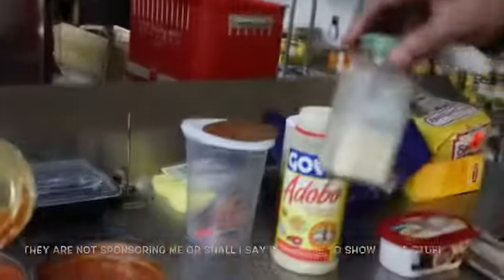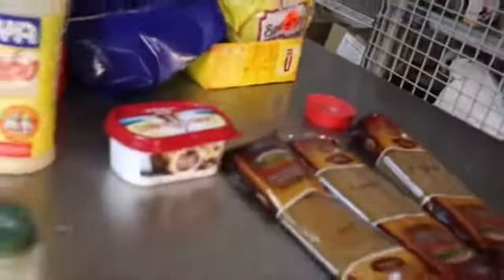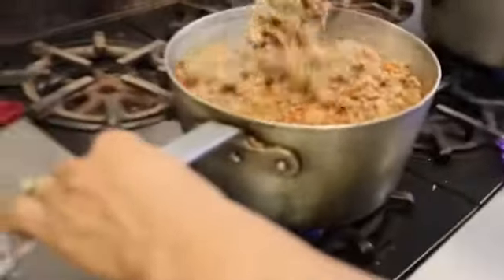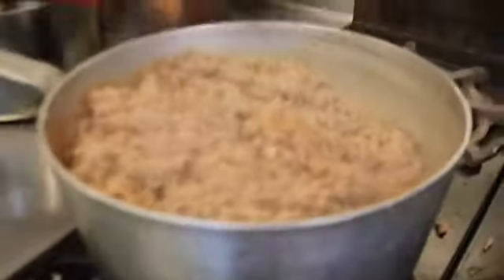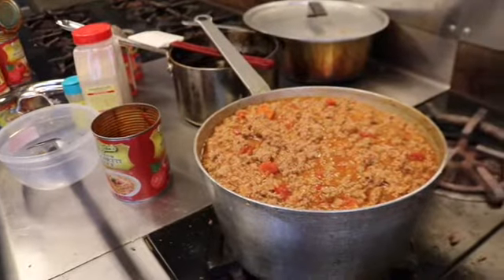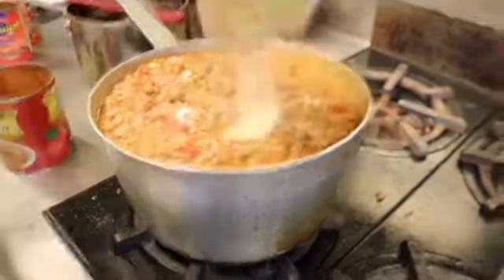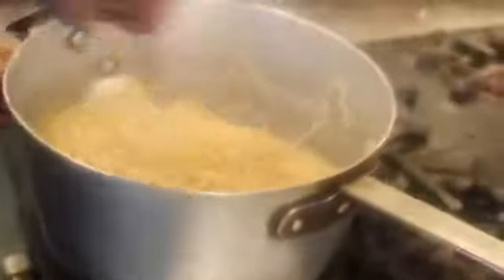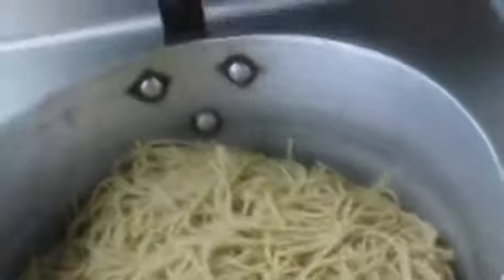Soul Touching Spaghetti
Friend doing one of the things she does best, reaching souls with her cooking